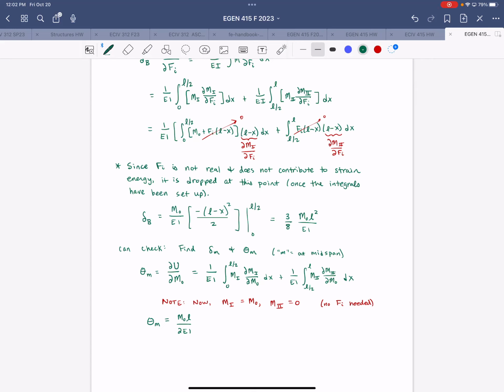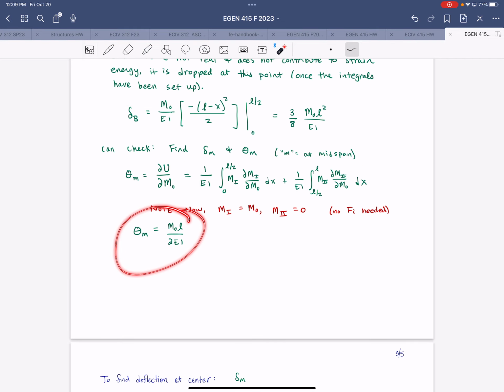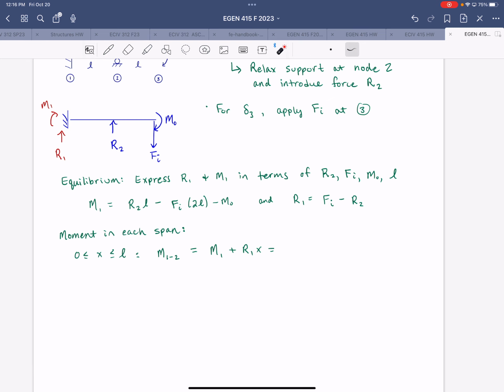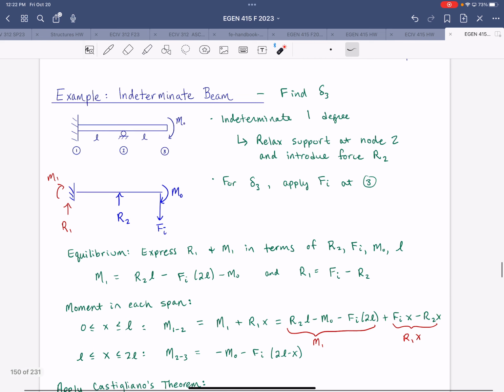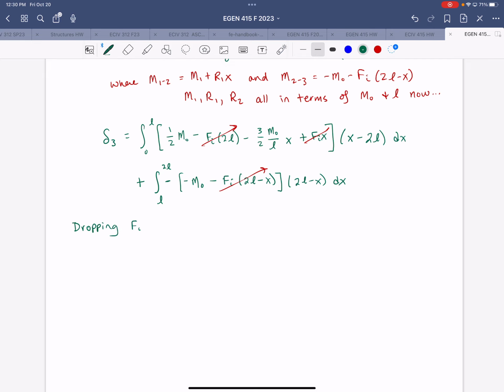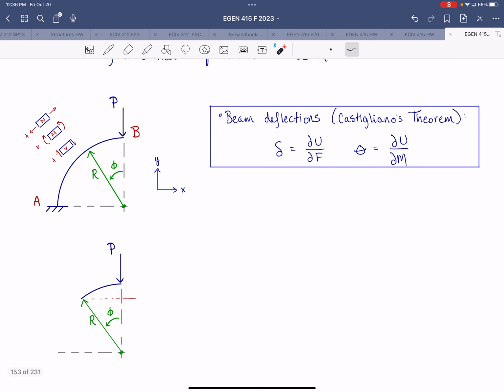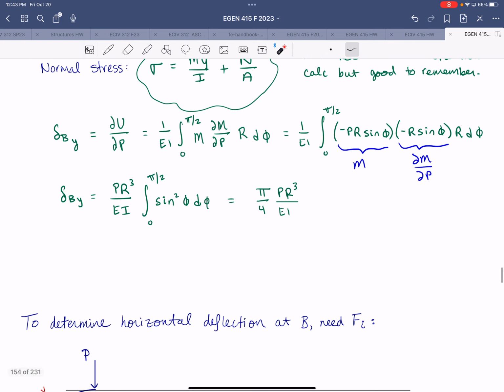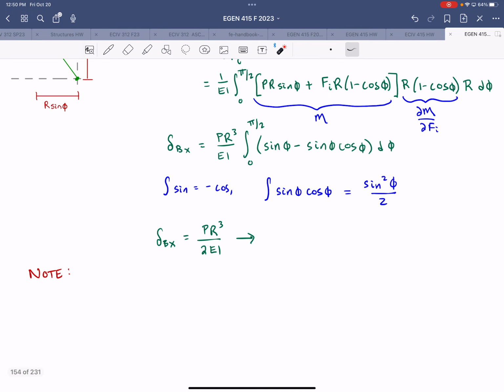10/20 - L24 castigliano’s cont’d